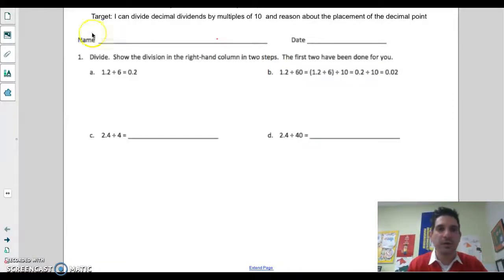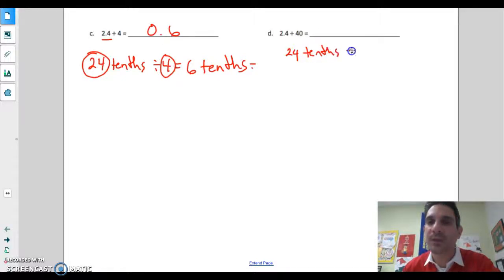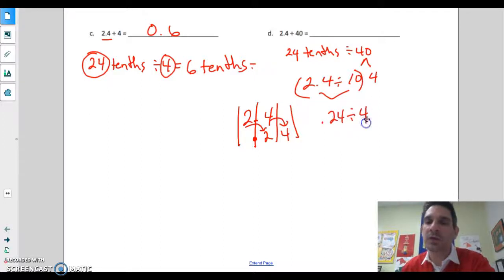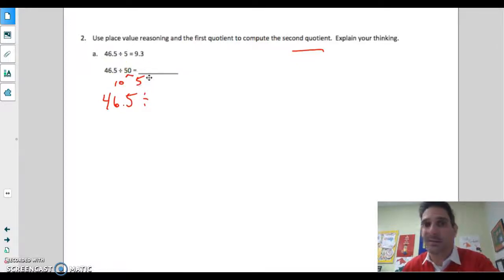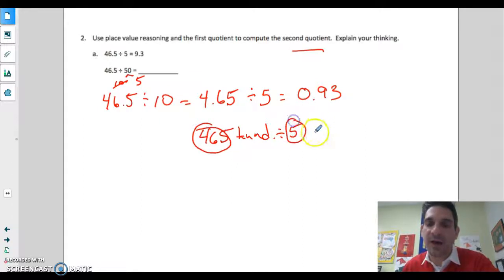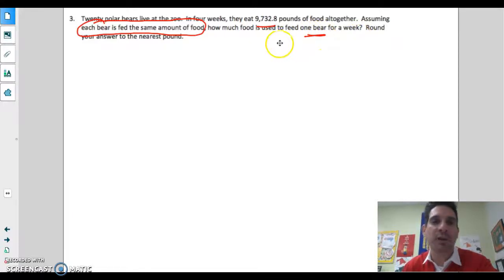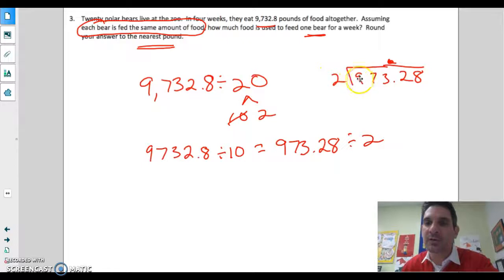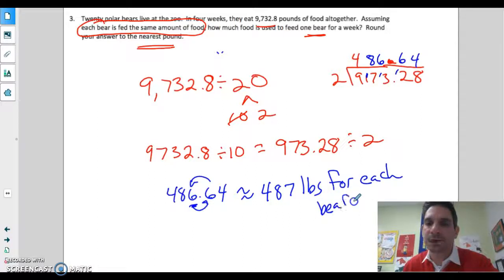Mod 2 Lesson 24